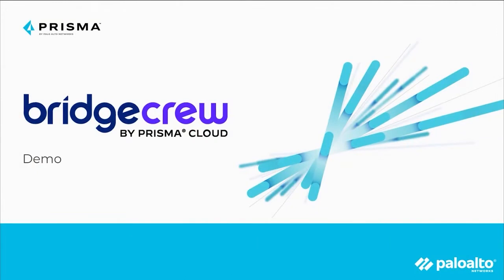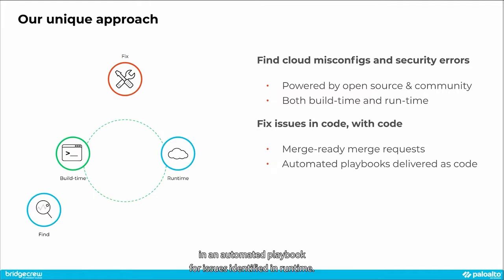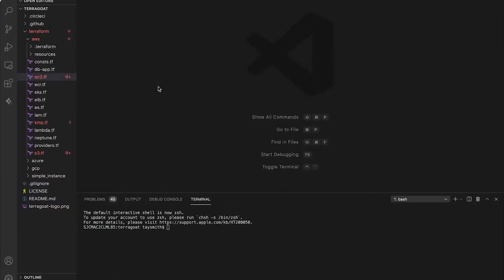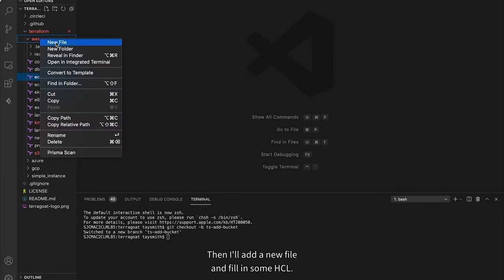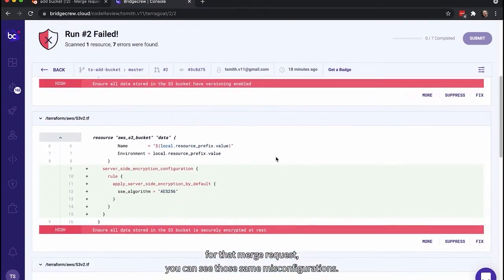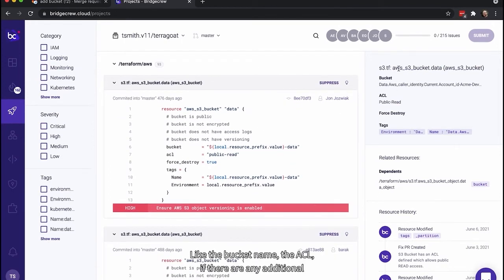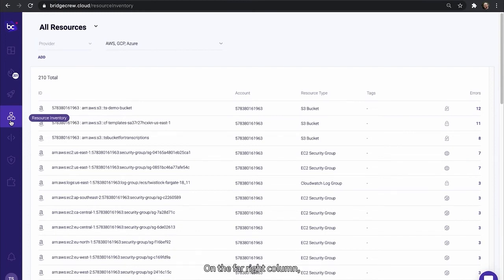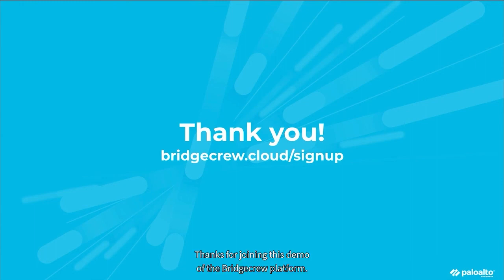Commit Virtual 2021: Bridgecrew Demo - Getting Started with Codified Cloud Security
Speaker: Taylor Smith

This technical demo will walk through connecting Bridgecrew to your cloud accounts and infrastructure as code (IaC) repositories to scan for security issues. You'll learn how to secure your infrastructure at each step of the development lifecycle—in your IDE, VCS, CI pipeline, and runtime—with developer-friendly integrations and security-as-code fixes.